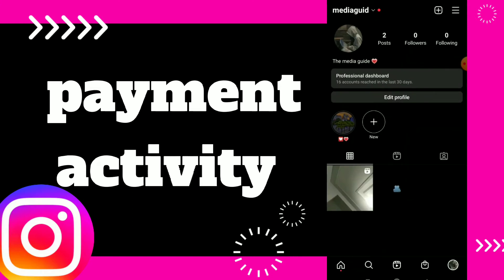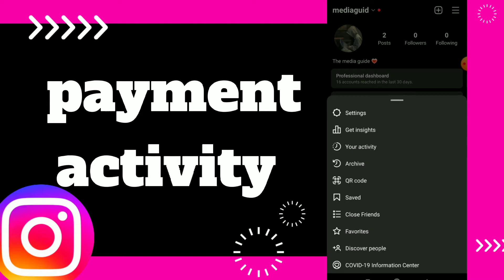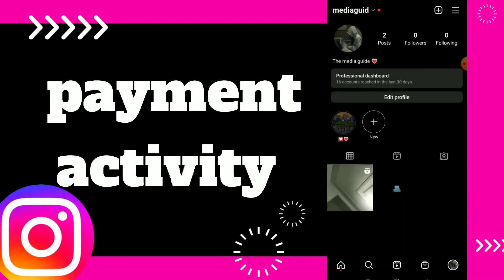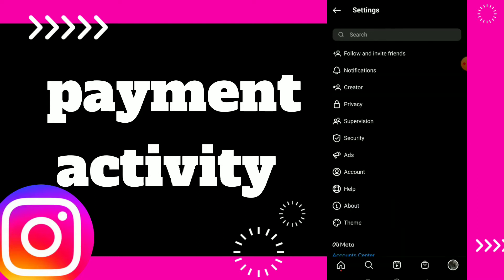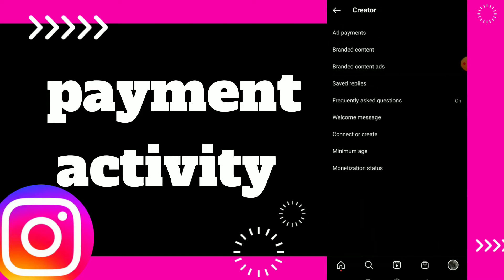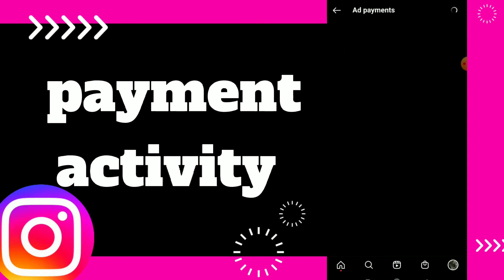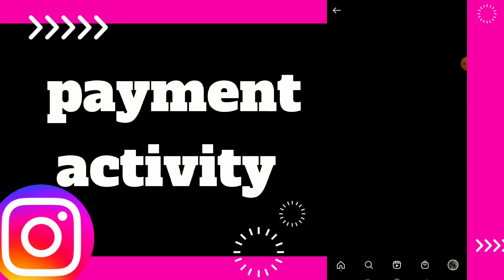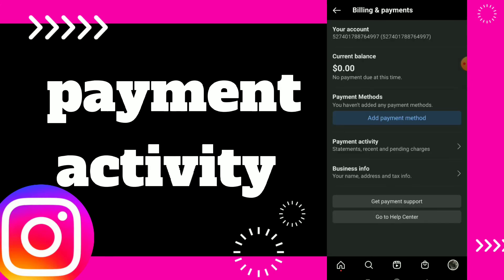How To Find Payment activity On Instagram App